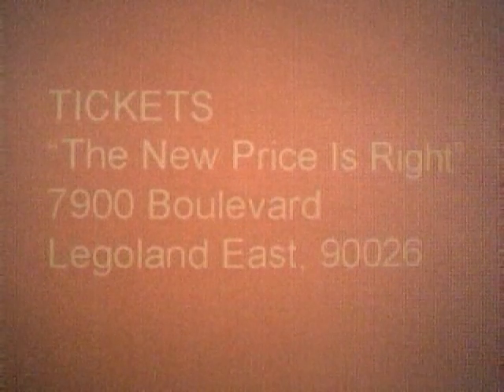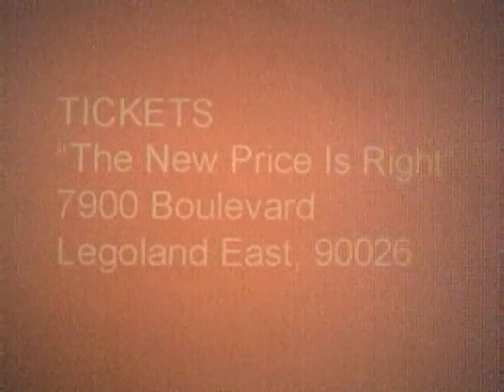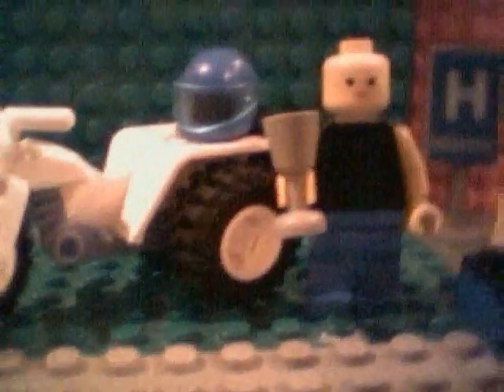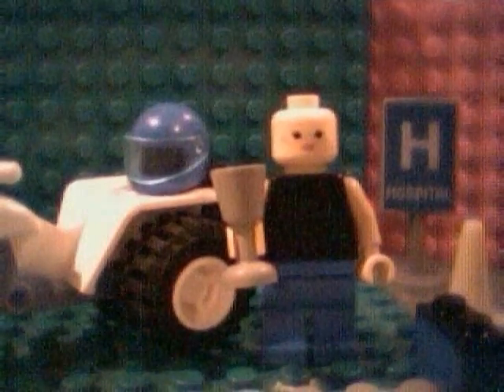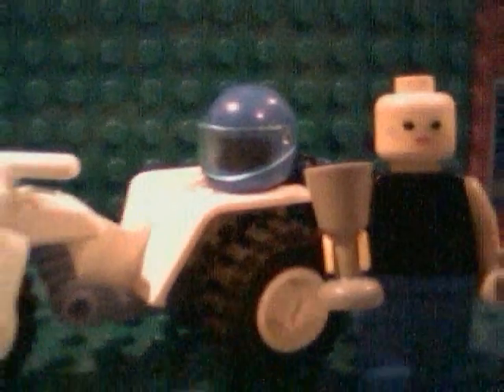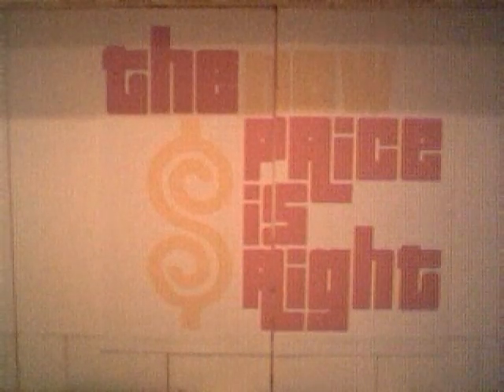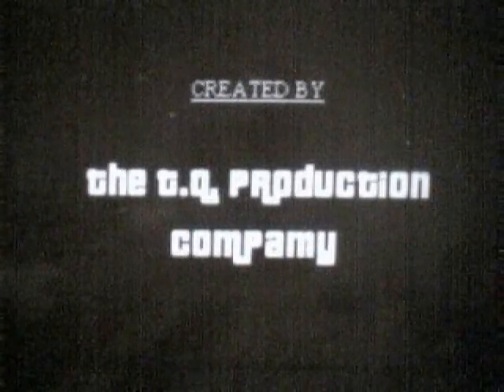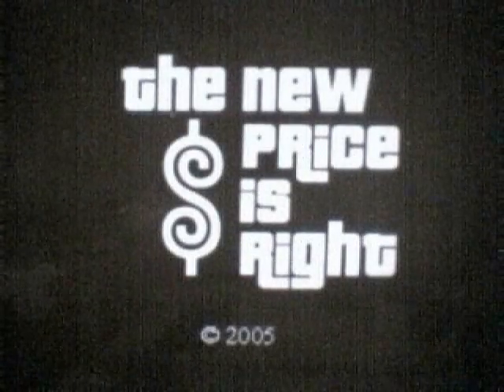The New Price Is Right 1972 (Part 4 of 4)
A 30-minute colour episode of a Lego television game show. Fan-made television show inspired by the show hosted by Bob Barker (and still on-the-air). Voices are not mimicked to sound like the voices of the actual people related to the show. Not historically accurate. Made simply for amusement, both in the literal sense and the sarcastic sense.